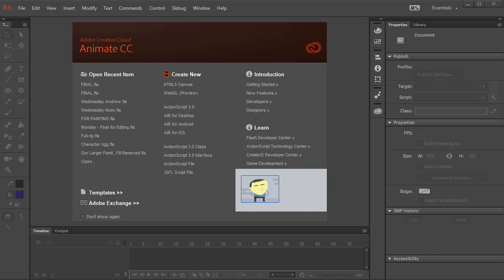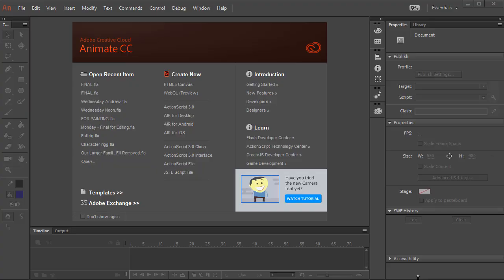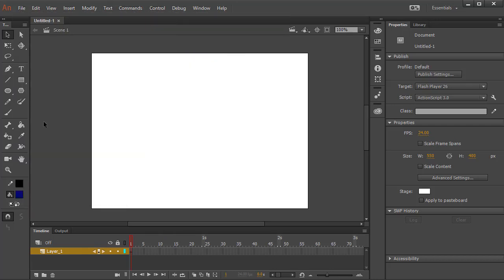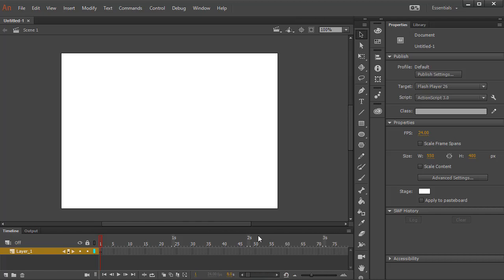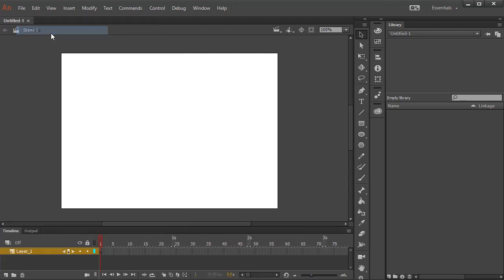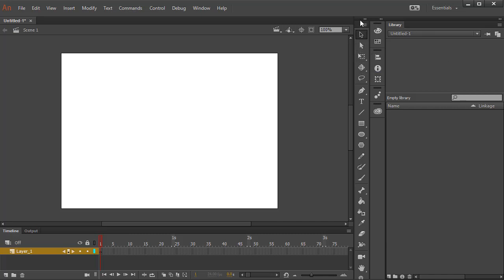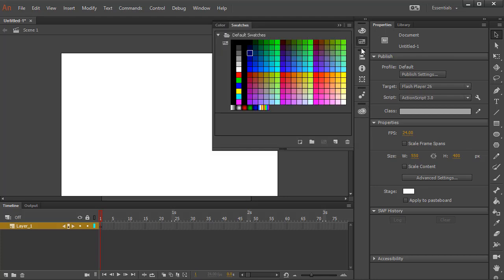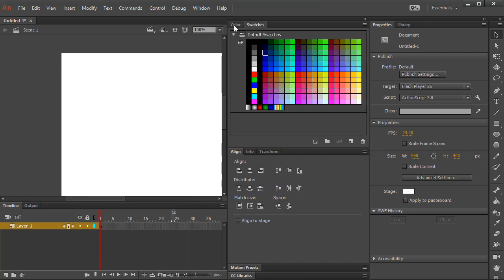Adobe Animate/Flash: User Interface